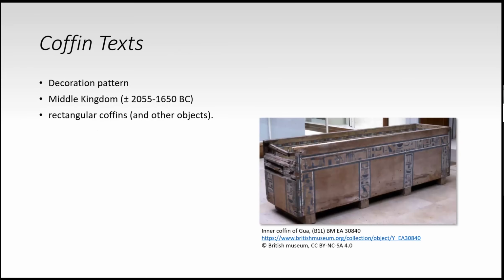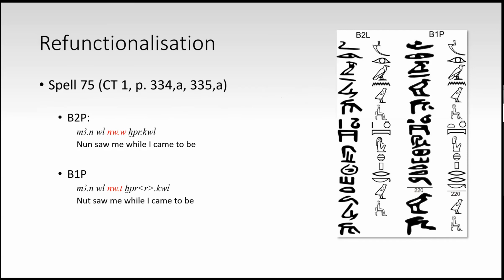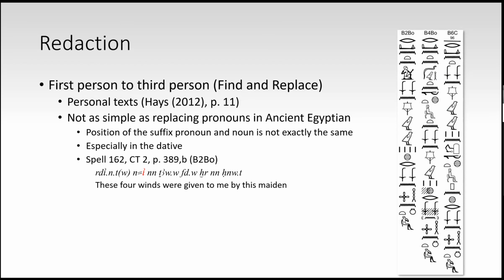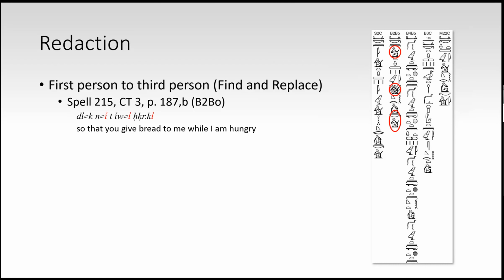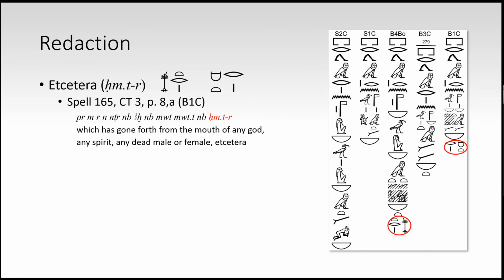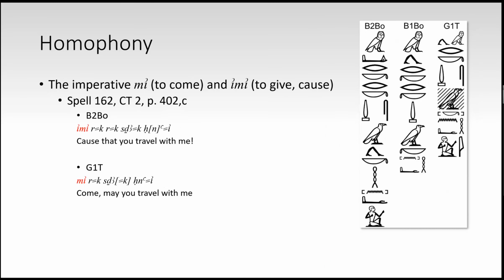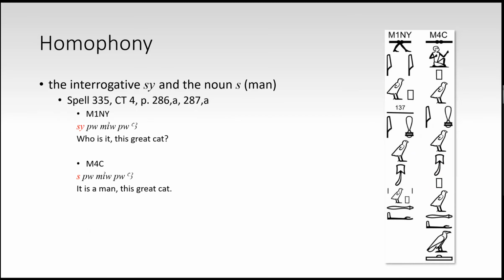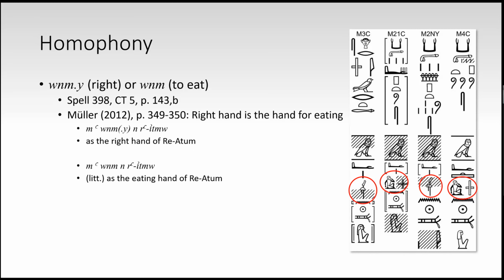Brilliant Corruptions: Scribal influence on Transmission Variation in the Coffin Texts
About the lecture:

This lecture highlights some of the more interesting sections of the ancient Egyptian Coffin Texts that arise from human error, visible in the variation between multiple samples of the same text. Besides showing the sections of text with these variations, the lecture explains how the distinct variations could have occurred. Three topics of variation are discussed: 1) Variation due to errors caught by the scribes. 2) Variation due to redaction, in which pronouns are replaced by the name of the owner, double columns are changed into single columns, or sections of text are abbreviated. 3) Variation due to homophony.

About the speaker:

Dr. Jorke Grotenhuis received his BA and MA in Egyptology at Leiden University. His PhD work at the University of Liège (2021), under the supervision of Jean Winand and Stéphane Polis, looked for regional conditioned variation in the Coffin texts, primarily at the verbal level. He participated in the Thot Sign List (TSL) project, funded through the Annalies Maier award. In the TSL project he functioned as designer, researcher and encoder. Through TSL, he has worked with many other digital Egyptology projects, including AKU Mainz, iClassifier Jerusalem, TLA Berlin, and Mortexvar Alcalla. He has been deeply involved with the Unicode expansion of the Hieroglyphic repertoire as part of a team that included Stéphane Polis, Daniel Werning, Peter Dils, Svenja Gülden and Mark-Jan Nederhof.

Dr. Grotenhuis is currently a Postdoctoral researcher in the department of Linguistics at UC Berkeley, supported by a Google grant awarded to Dr. Deborah Anderson to verify and solidify the upcoming Unicode Hieroglyphic expansion.